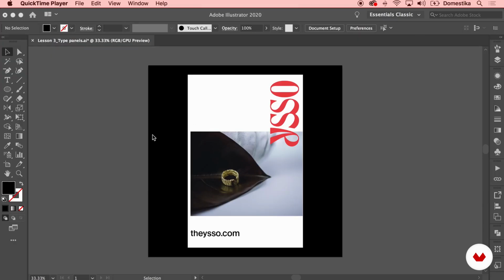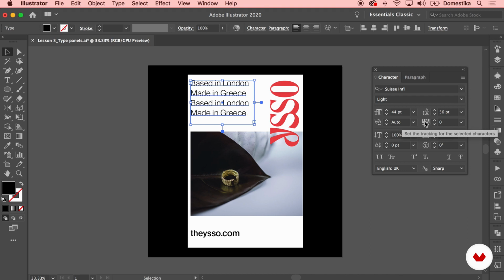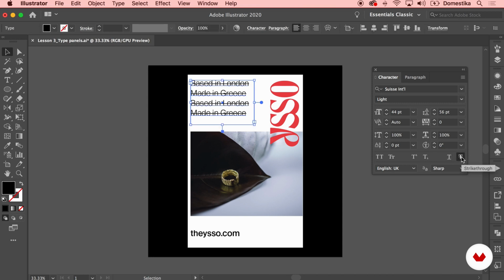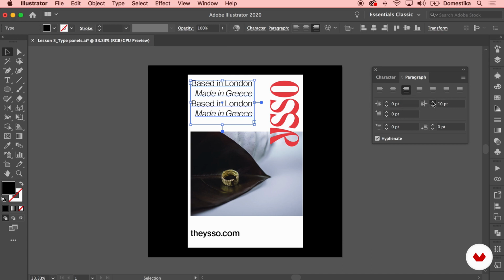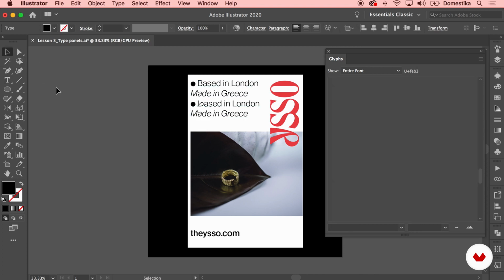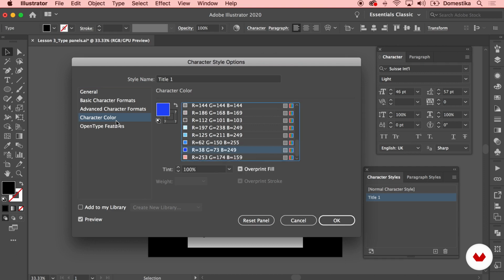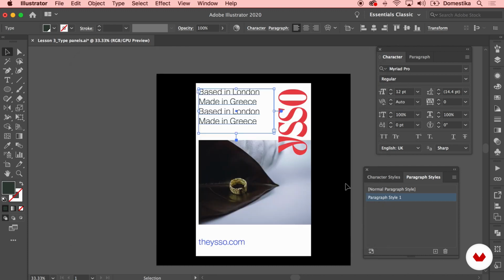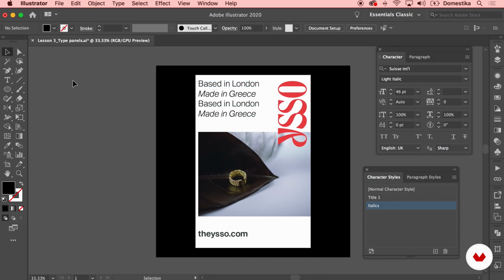Adobe illustrator course Class No.29 Type Panels (TCA)